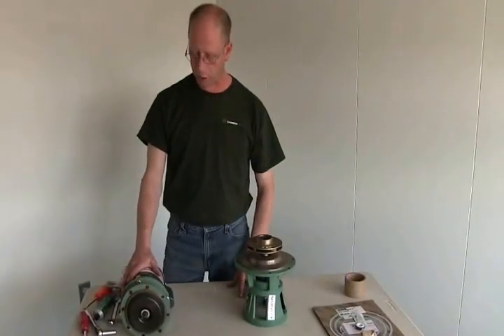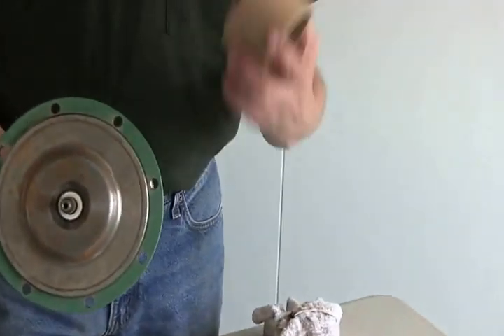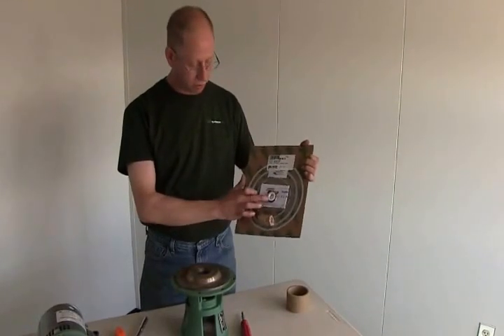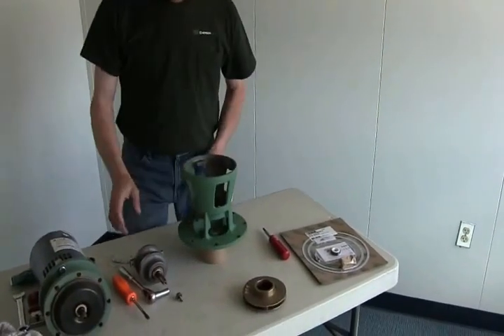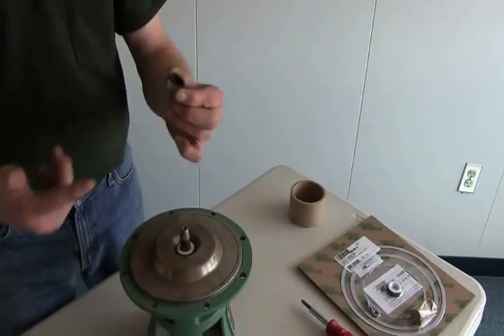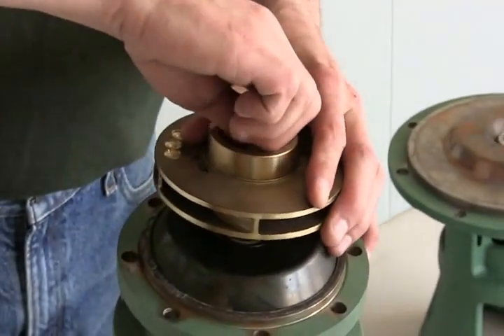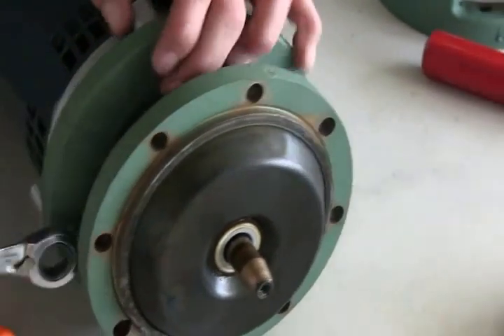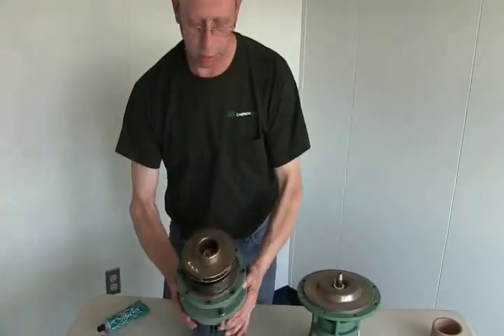How To Change A Pump Seal | Emerson Swan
Rick Deforest, of Emerson Swan, walks us through changing a pump seal on a Taco 1600 or 1900 pump with easy step by step instructions.